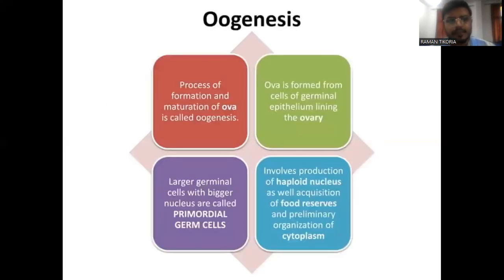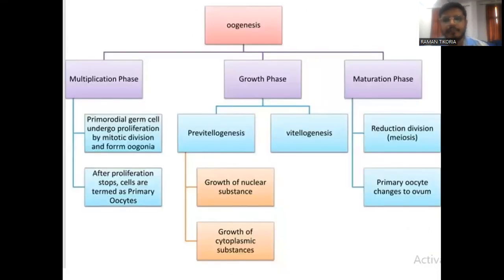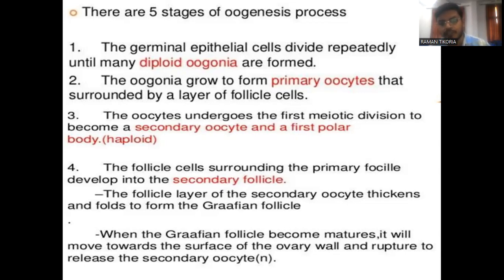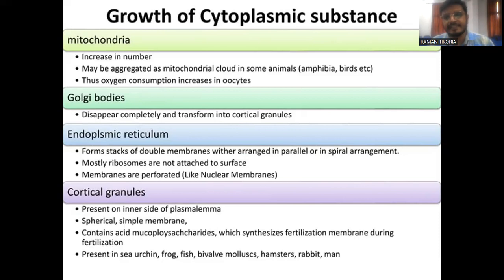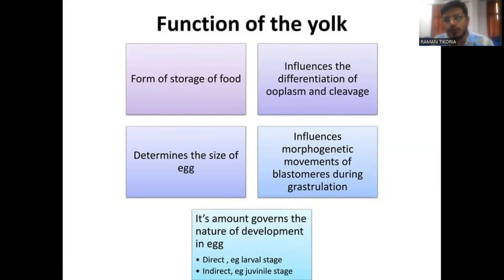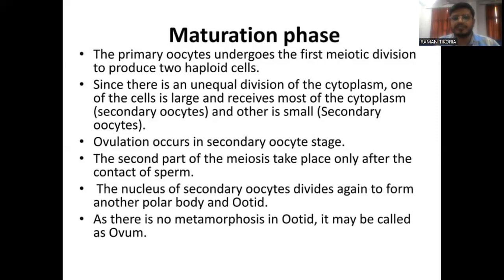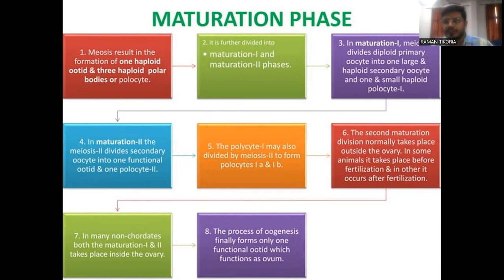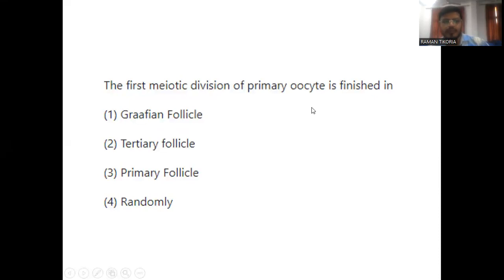Oogenesis Video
Process of formation and maturation of ova